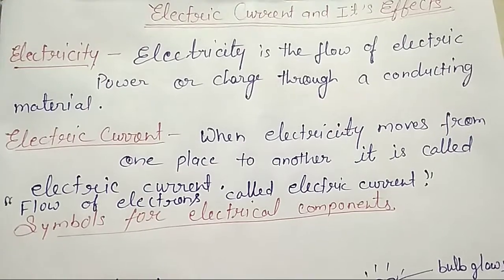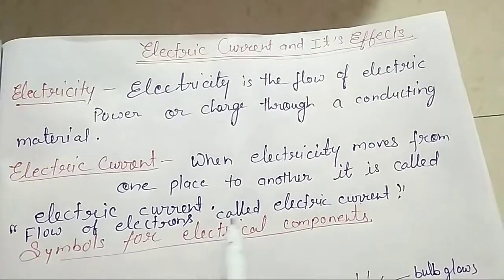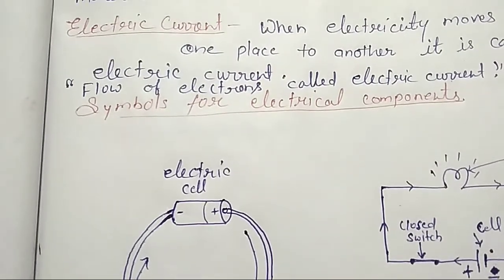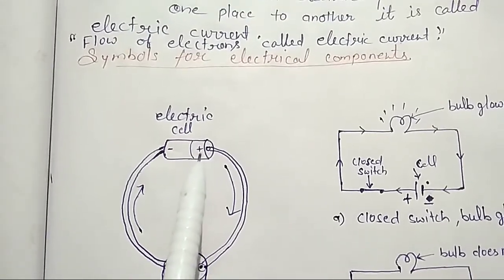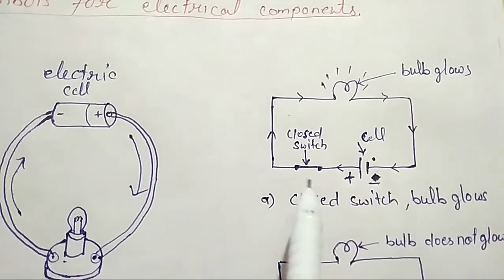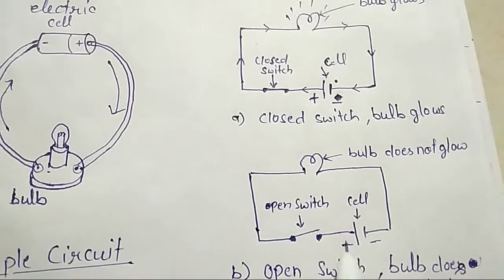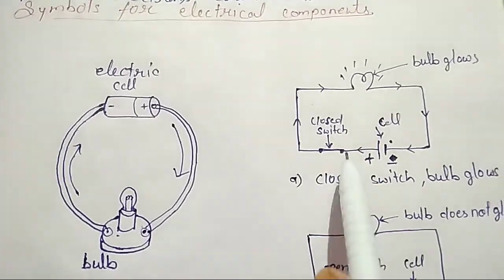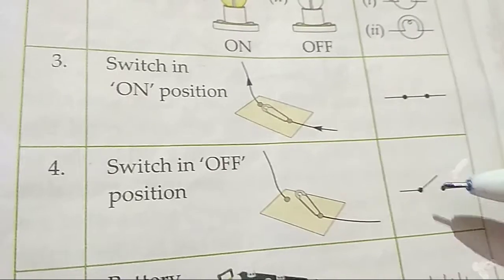Electric current and its effects. class -7 part-1